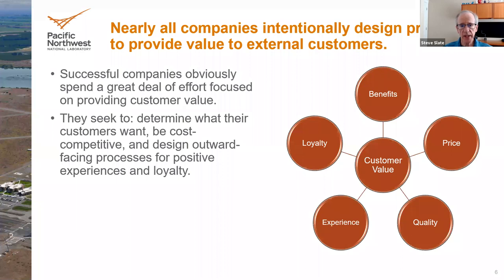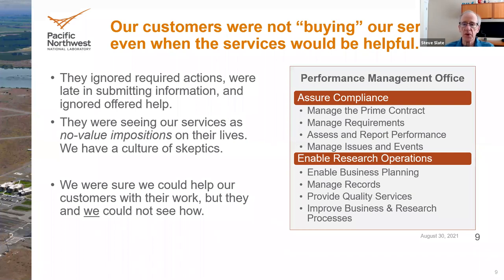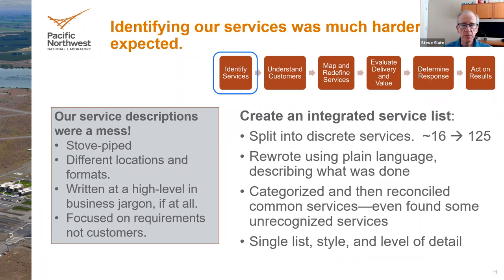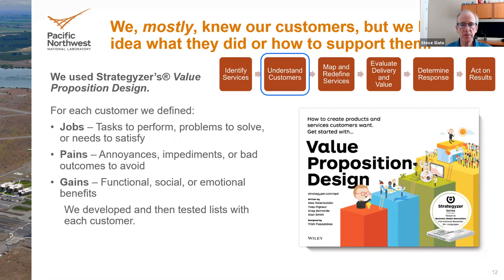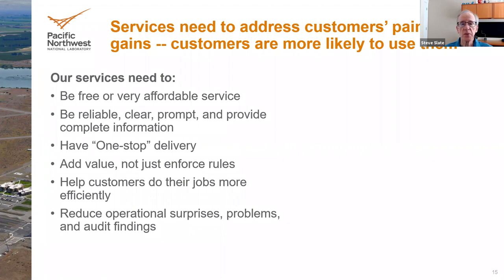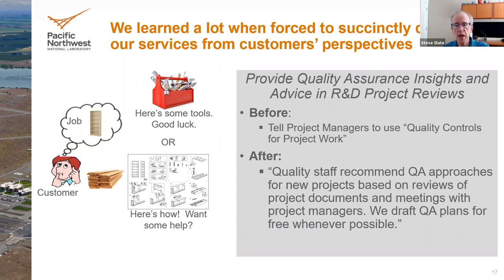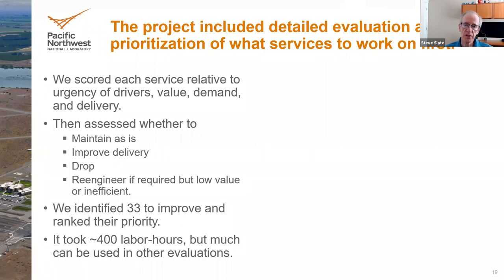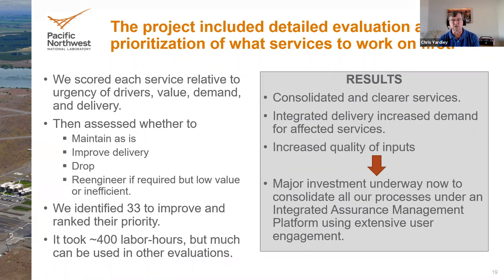Optimizing Process Value for Internal Customers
Join APQC for a webinar with Steve Slate and Chris Yardley that will explain how the Pacific Northwest National Laboratory has restructured its internal processes to be more valuable, more accessible, and less burdensome.